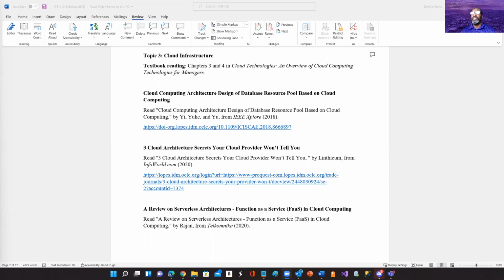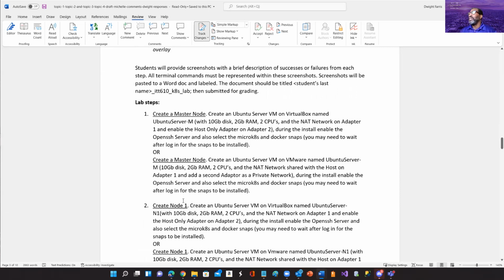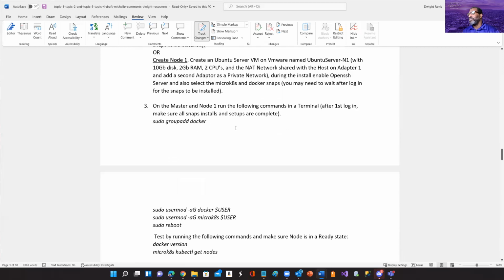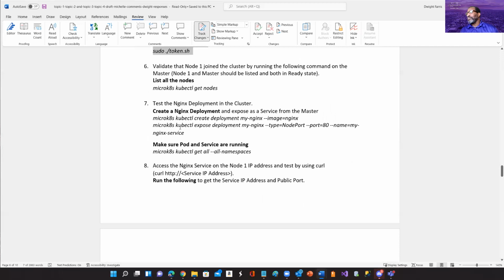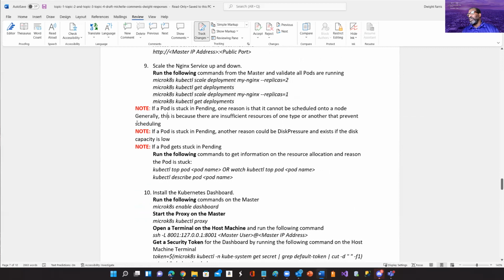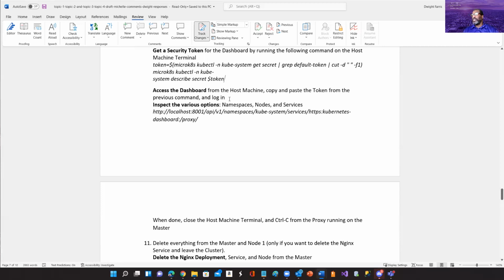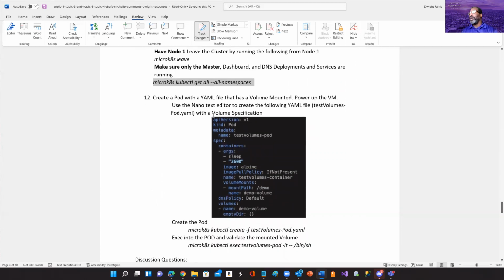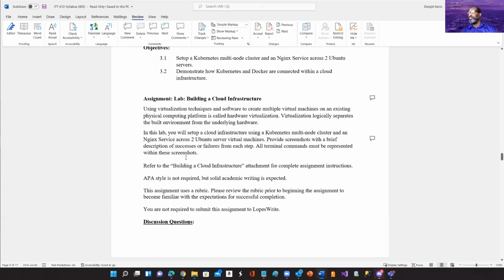ITT610 Topic 3 Lab 1